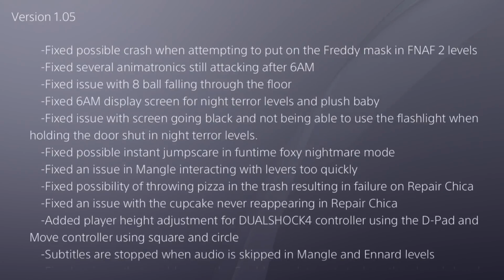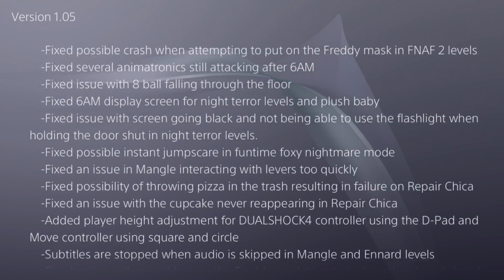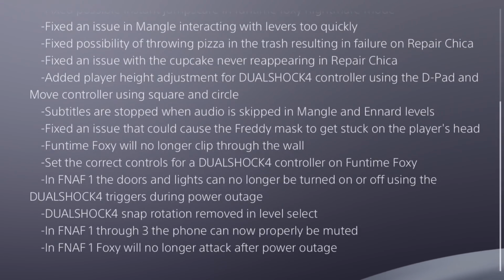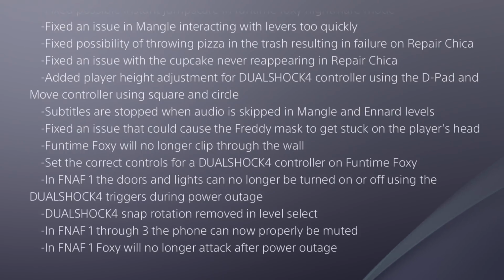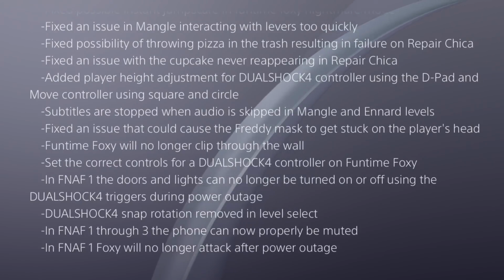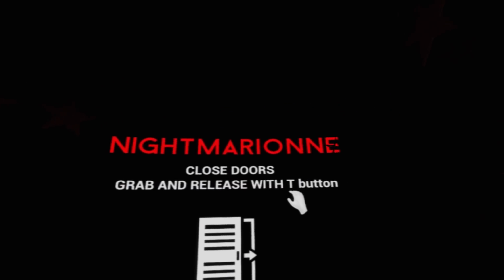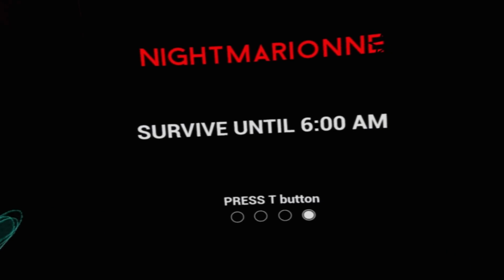NIGHTMARIONNE PLAYS: Five Nights at Freddy's - Help Wanted (Part 20) || NIGHTMARIONNE MODE COMPLETED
The tables have turned for Nightmarionne when he finds himself to be hunted by another sinister and familiar nightmare who is stalking the hallways outside his door.